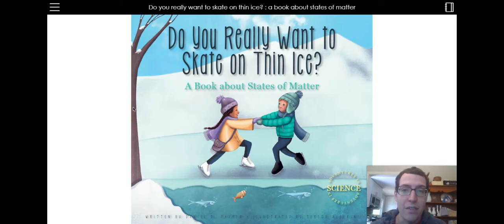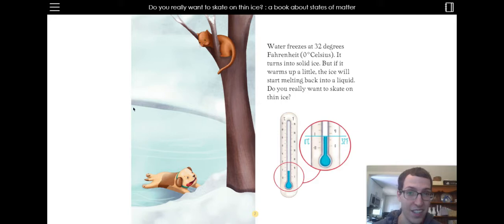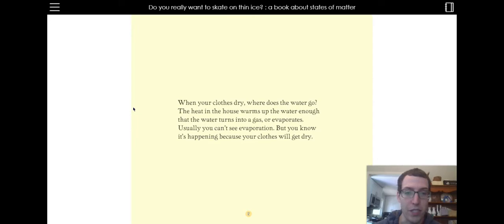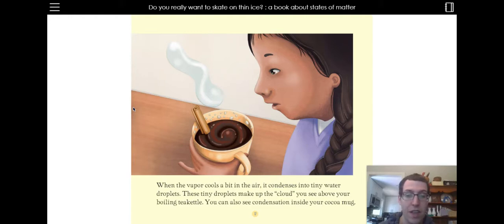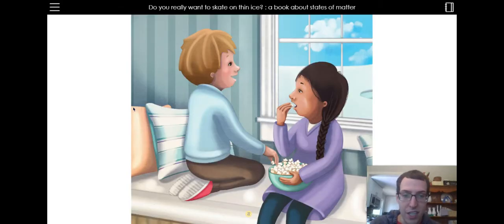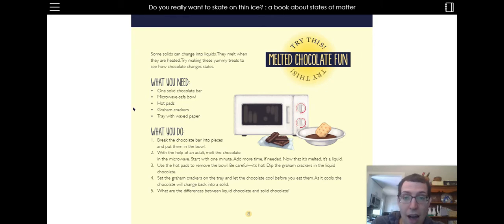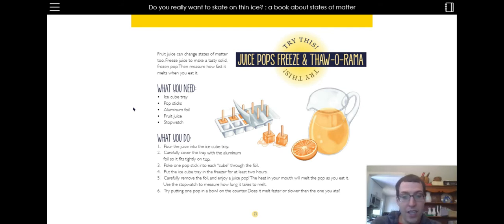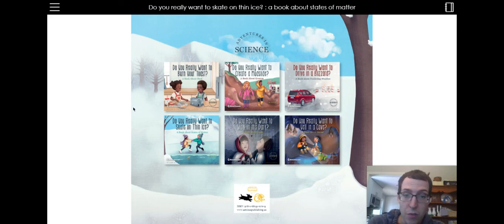Do You Really Want To Skate On Thin Ice?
Do you really want to skate on thin ice? : a book about states of matter, by Daniel D Maurer. Illustrated by Teresa Alberini.  Read with permission of Amicus Publishing.